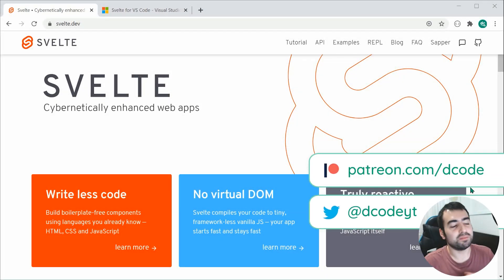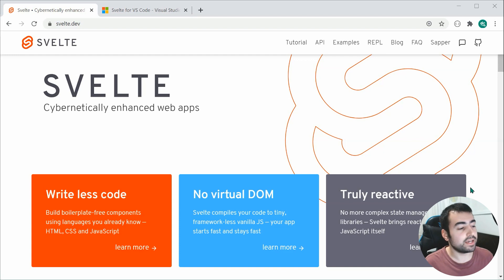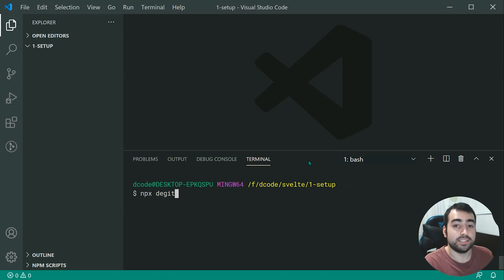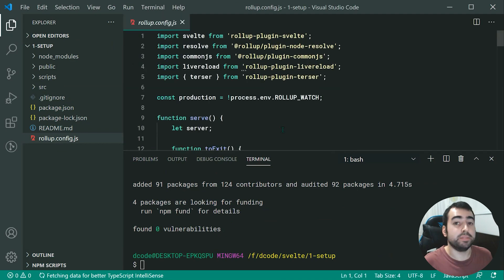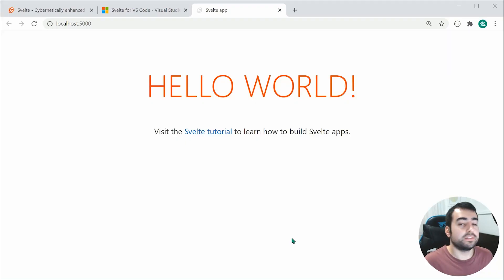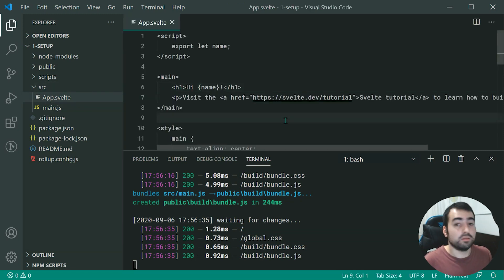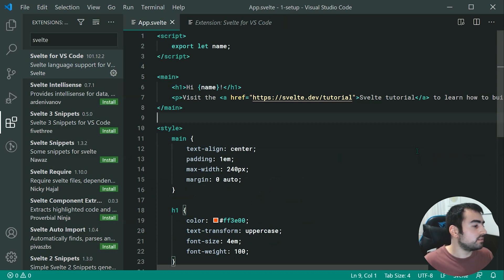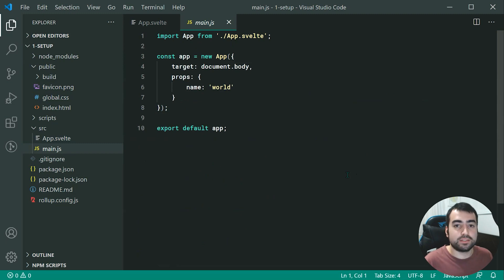Create a Svelte Project - Svelte Tutorial #1 | Getting Started with Svelte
In this Svelte tutorial we'll be taking a look at creating a Svelte project using the Svelte template. We'll go over the file structure, install a VS Code extension and look at starting the built-in development server.